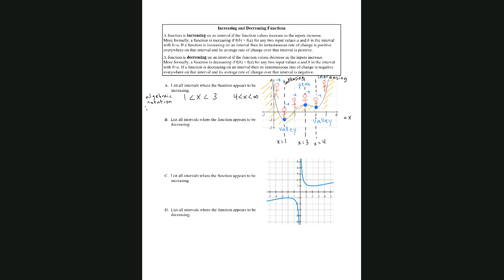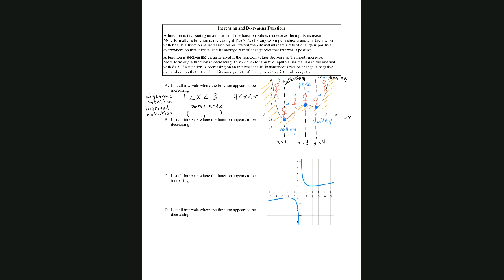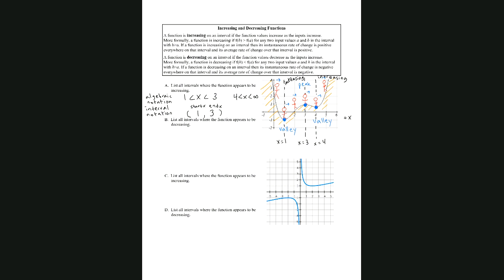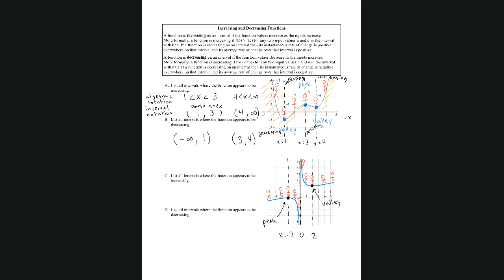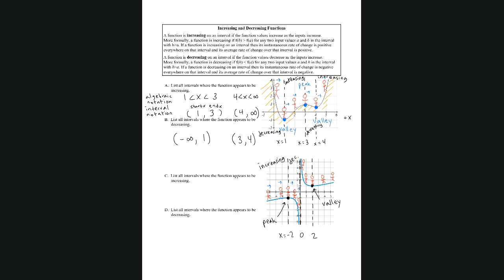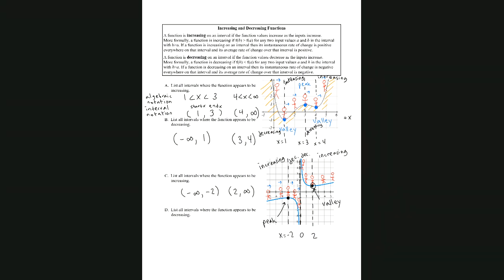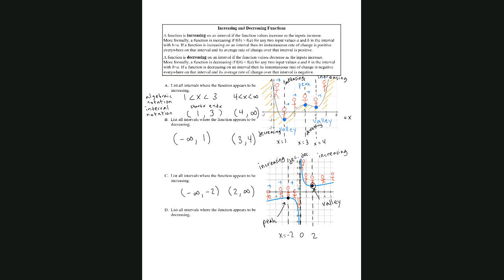Increasing and Decreasing Functions